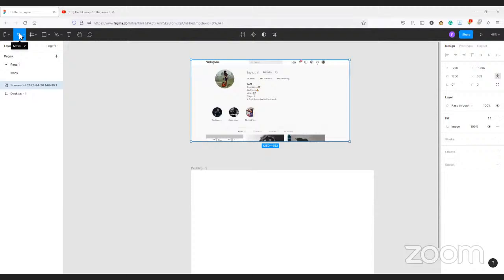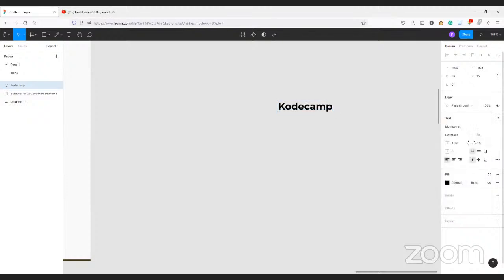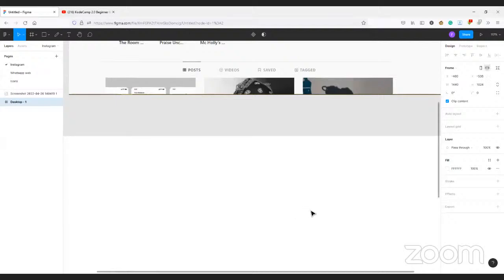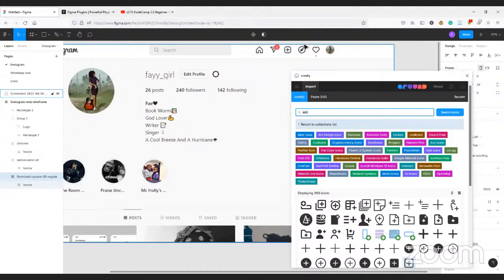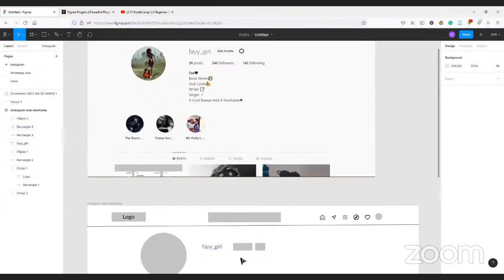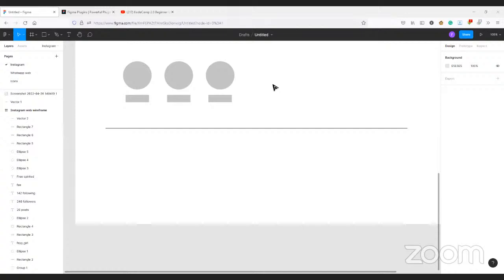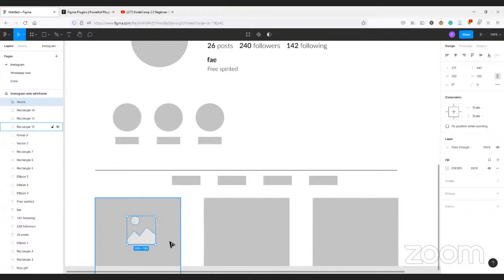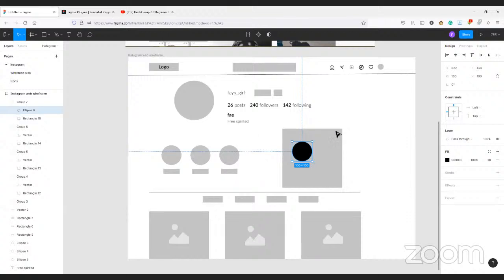KodeCamp 2.0 Beginner UI/UX Training Session 11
Designing a Low Fidelity WireFrame